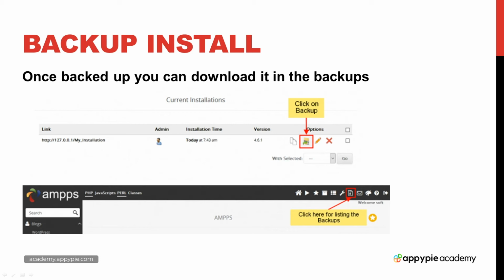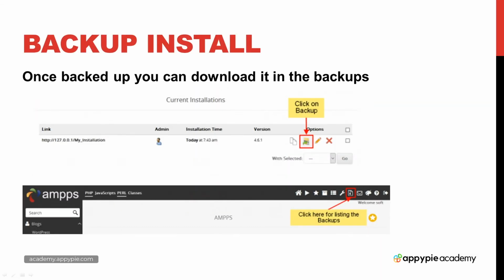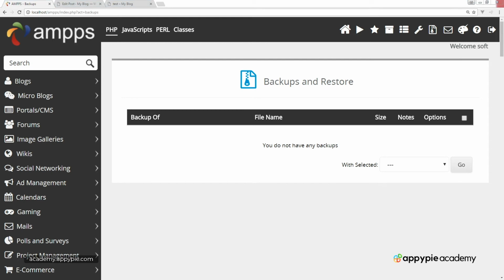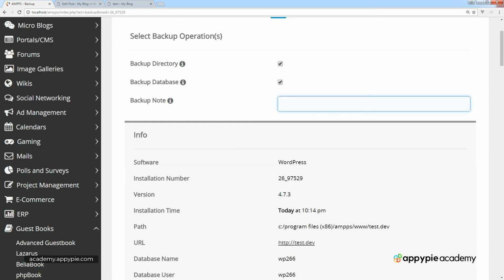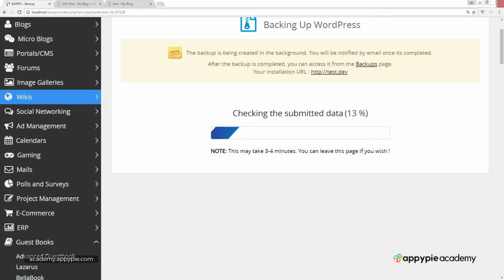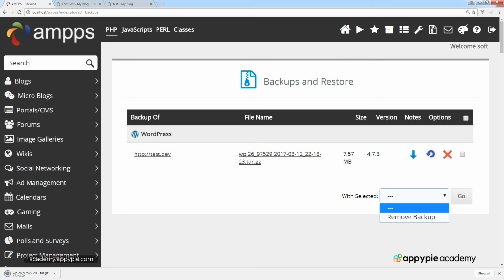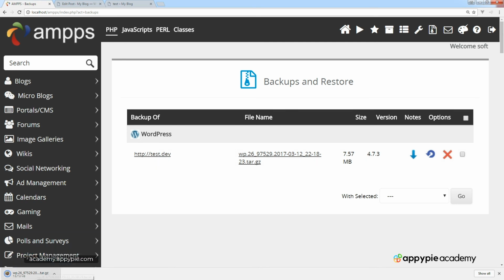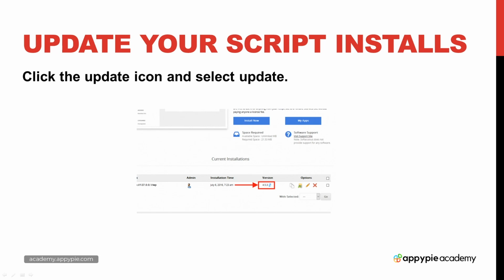How to backup and restore your websites? : Lesson 23